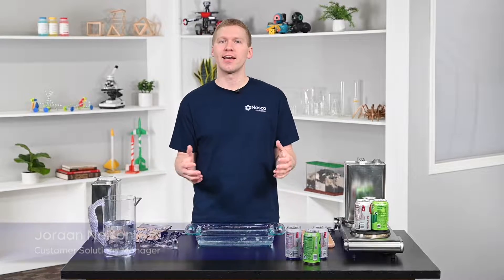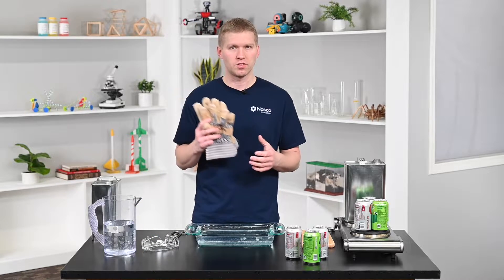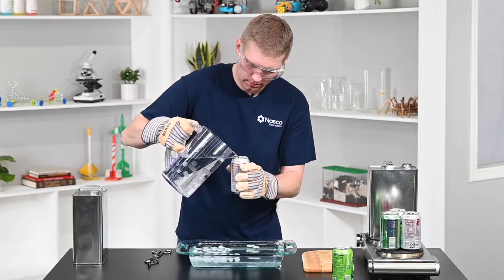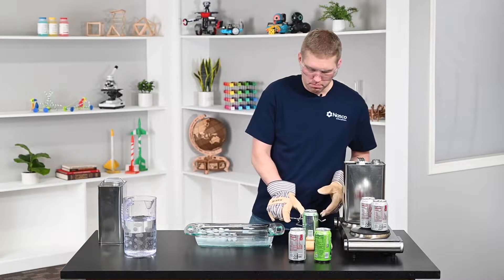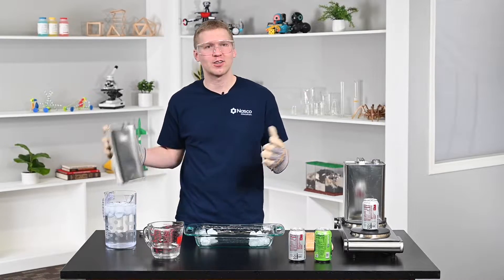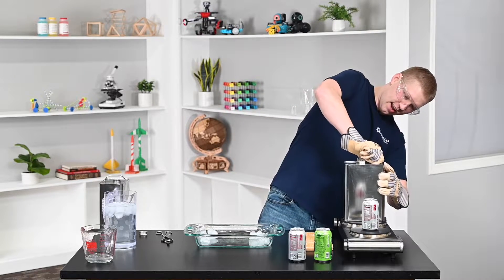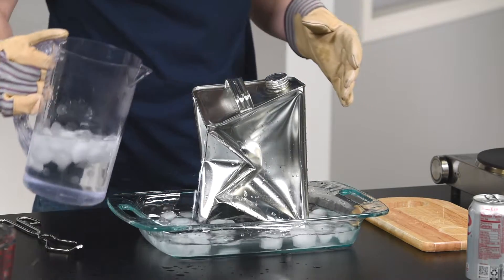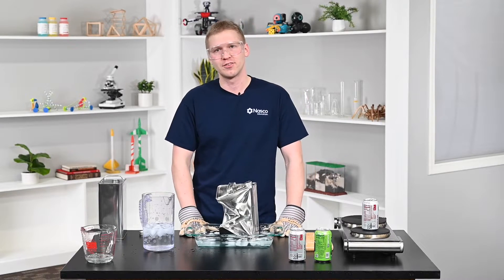Show Charles’s law with this can-crushing experiment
How does temperature affect the volume of a gas? Grab a soda can, heat source, ice water, and safety supplies to perform this simple experiment, and give your students a powerful demonstration of Charles’s law!

Plus, you can super-size your experiment with a big gas can (SB28561)